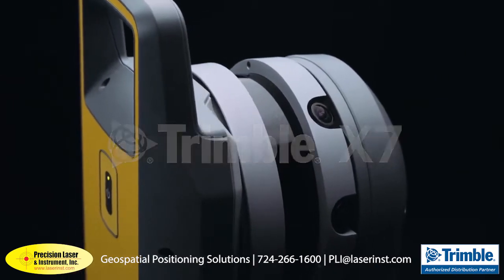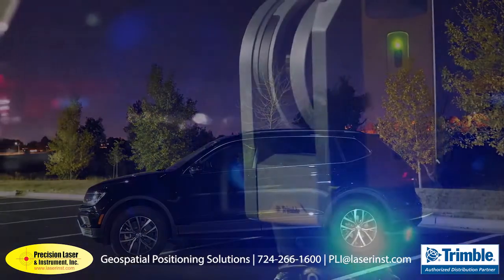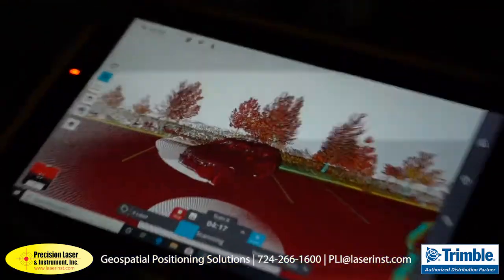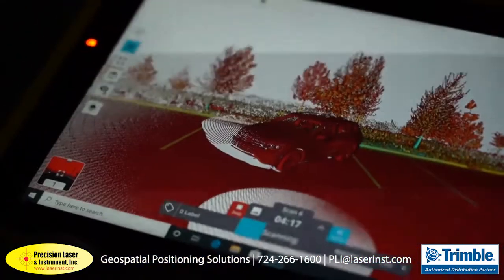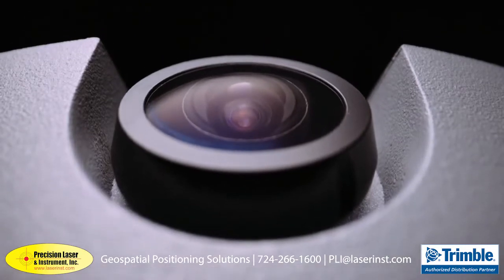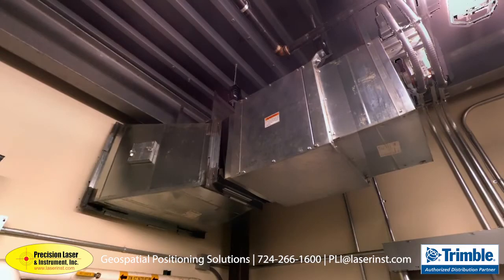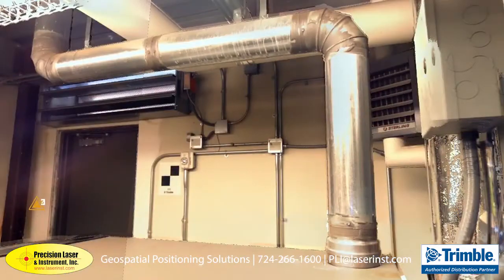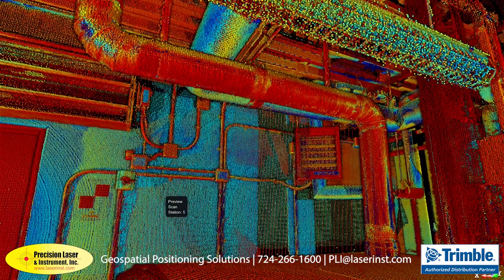Trimble X7 High-Sensitivity Mode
Scan difficult, dark and reflective surfaces with the TrimbleX7 3DScanner in high-sensitivity mode!

Schedule a Local Demo!